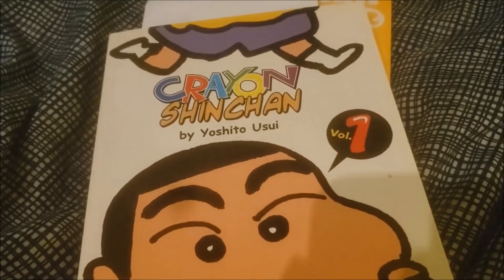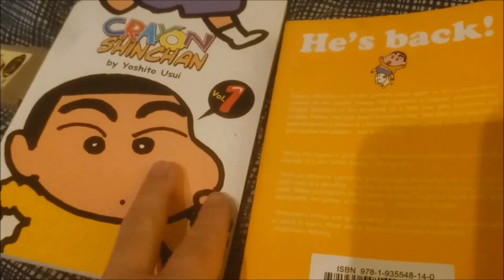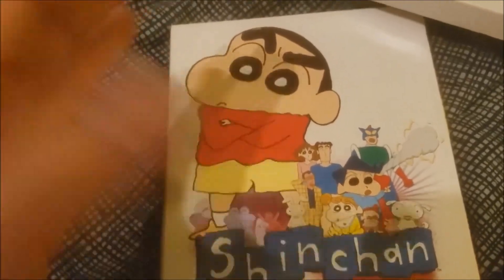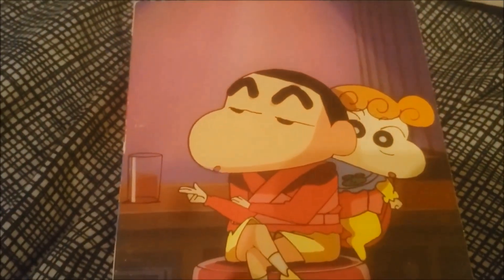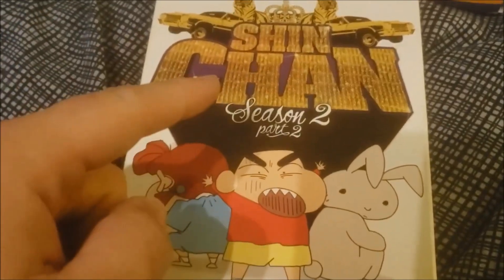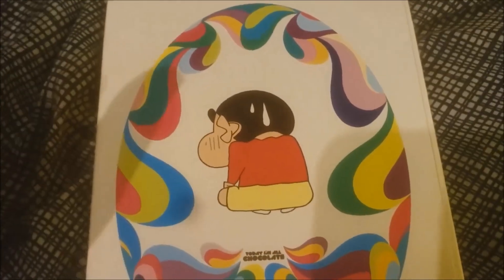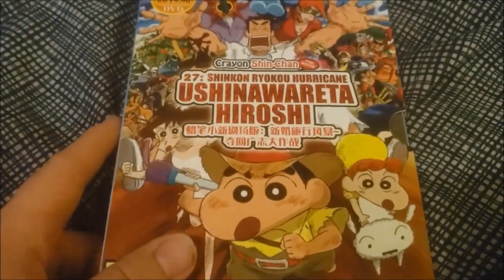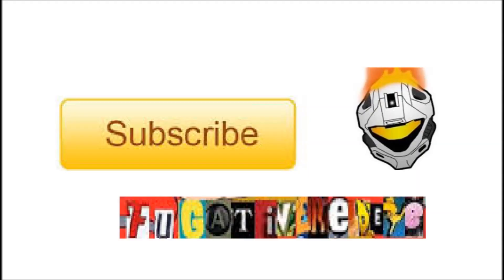My Shin Chan Collection So Far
some of these things are getting pretty rare and ive built up a decent collection so far, i plan to try and get more of the series whenever i can get it for a reasonable price